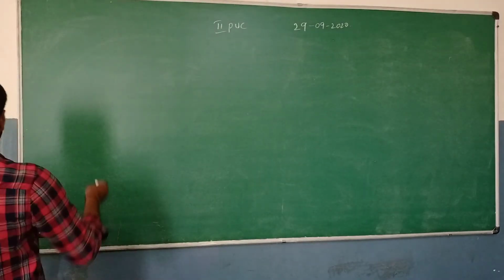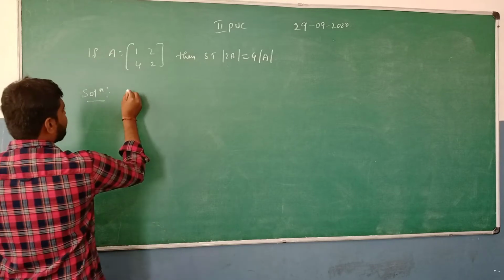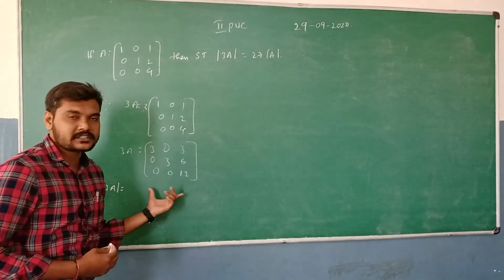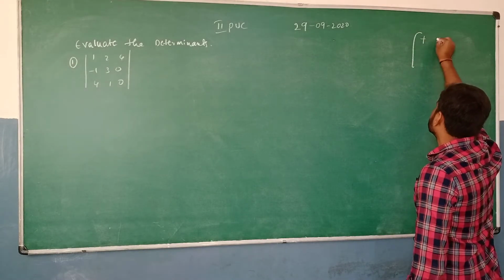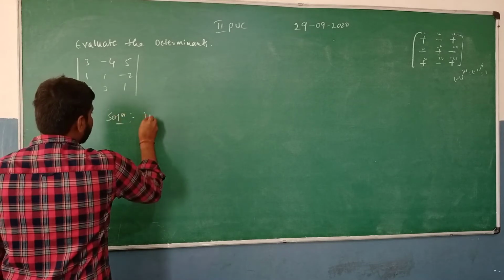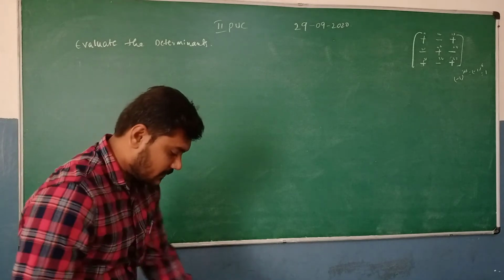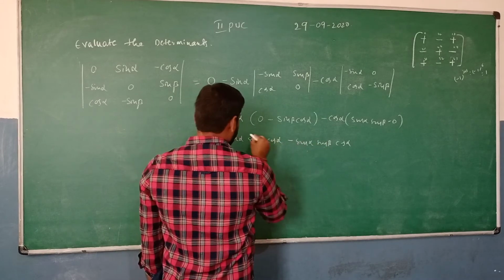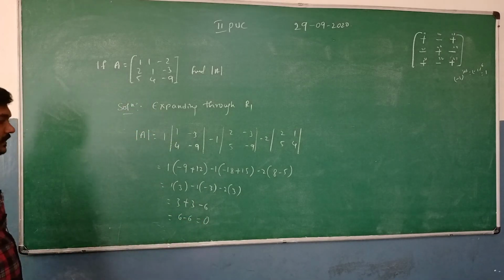Class 12 Mathematics